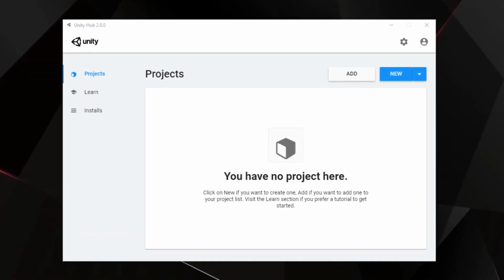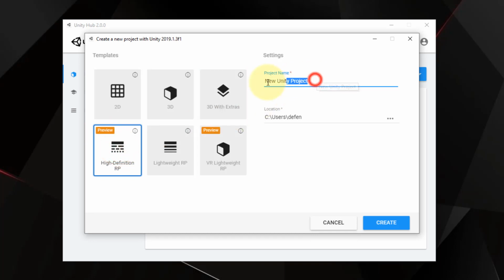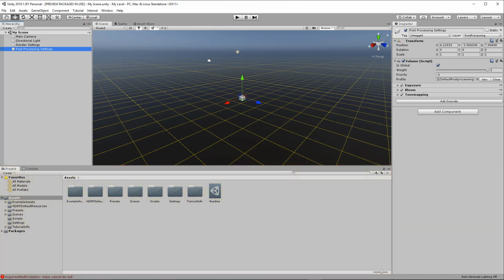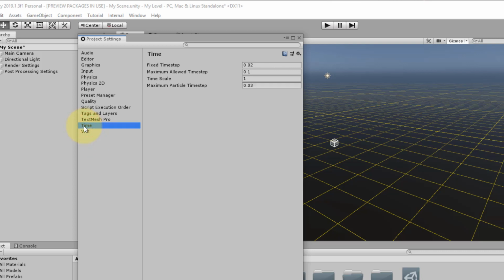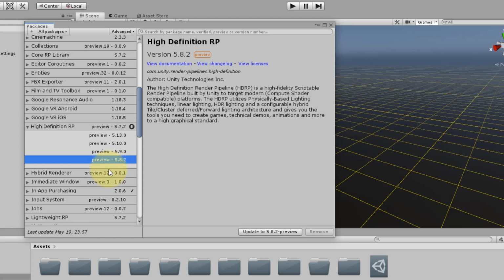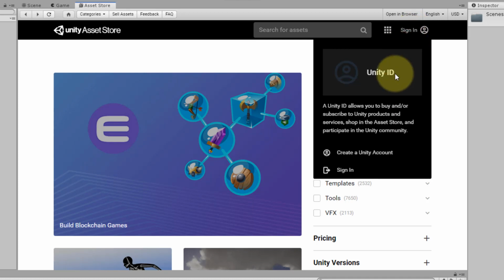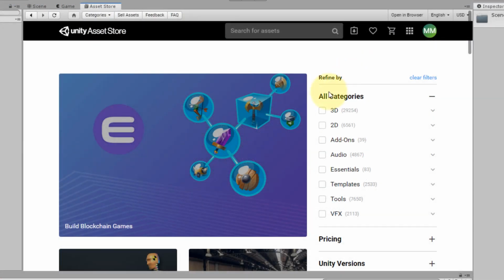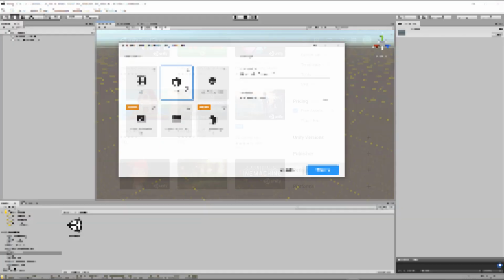Unity Basics- Getting Started in Unity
A quick video on how to start your Unity project, organizing your file structure, and downloading and installing assets from Unity's Asset Store.

Notable Timestamps:
 0:26 - Creating a new Unity project
 0:57 - Description of project templates
 2:31 - Our first look at Unity
 2:55 - Creating an empty scene
 3:33 - File structures in your project
 4:08 - List of suggested folders to create
 4:57 - Project Settings
 5:42 - Using the Package Manager
 7:33 - Unity's Asset Store
 8:55 - Installing Standard Assets from the Asset Store
 9:55 - Searching Unity's Asset Store
10:15 - Giving credit for assets used / Don't Plagiarize
11:13 - *Warning* Importing assets that change project settings